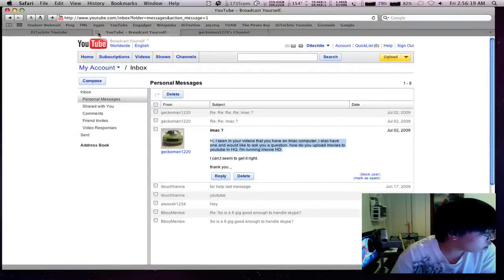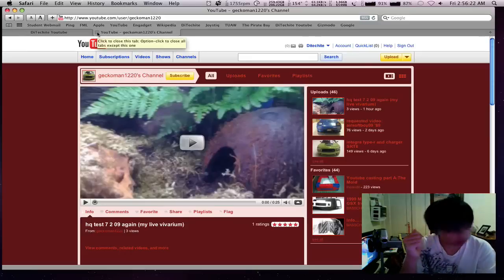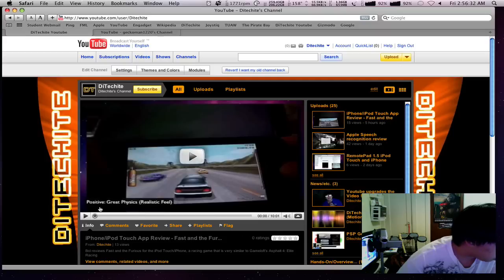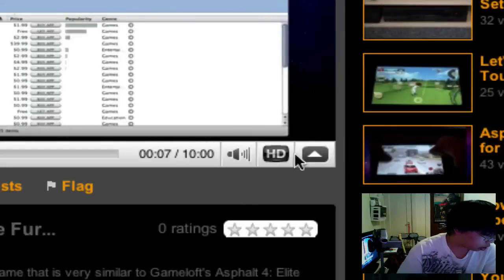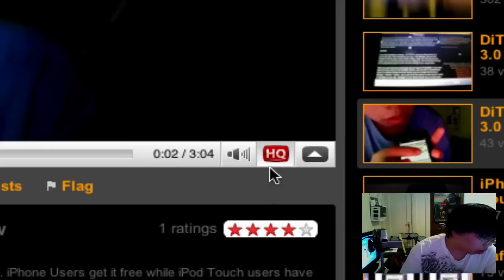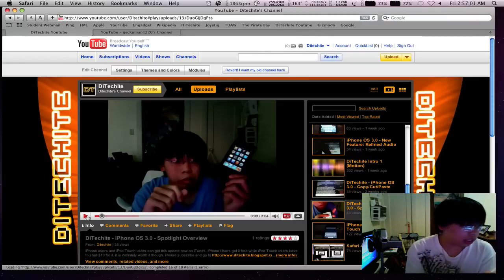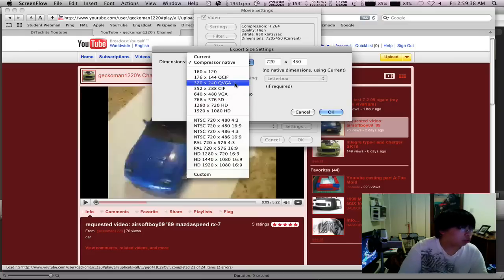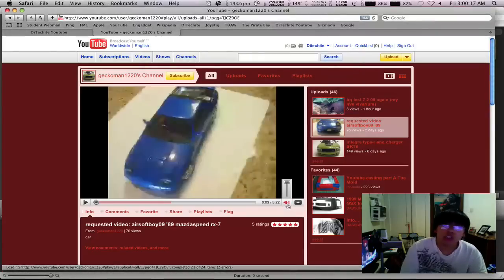How to upload HQ (or HD) videos to Youtube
This is a response to a question I got by geckoman1220...how do you upload HQ videos on to Youtube. In this video, Bol explains indepth (the best he could) how to do this...